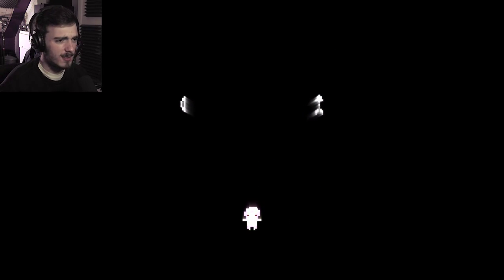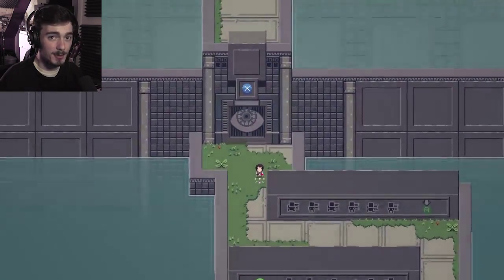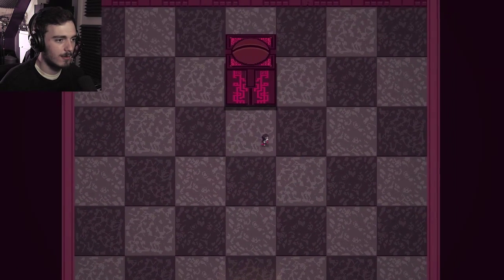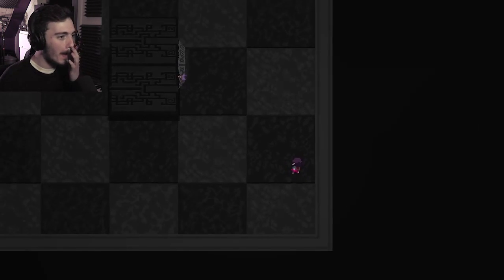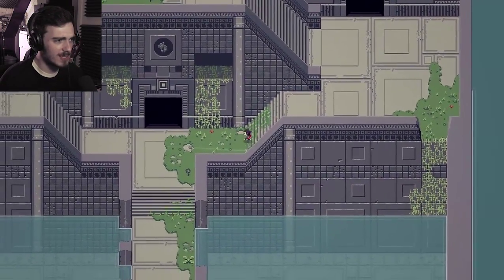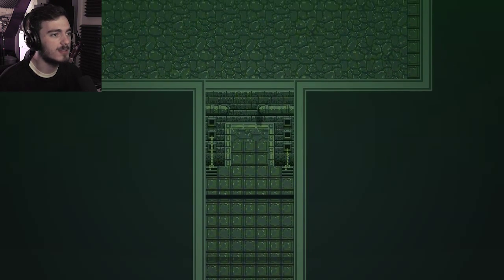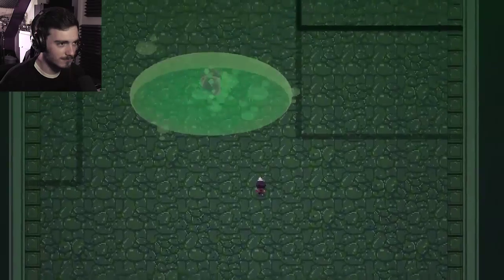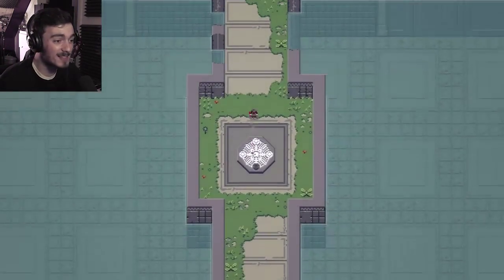Titan Souls #1 | UNBELIEVABLE KILLS! (HogsPlay)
Ed slams his head repeatedly against Titan Souls, the 2D answer to Shadow of the Colossus meets Dark Souls!

We're looking to update regularly with Let's Plays, Top 10s, News, Reviews and more from Monday - Friday every week!

The Team:
Ed Templer
Harry Ashfield